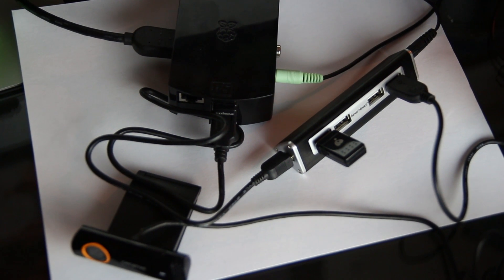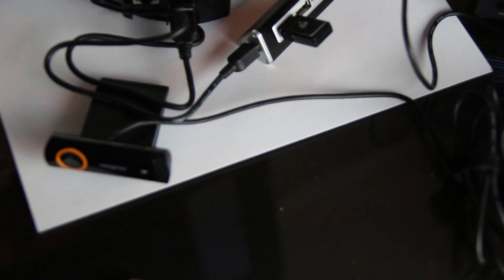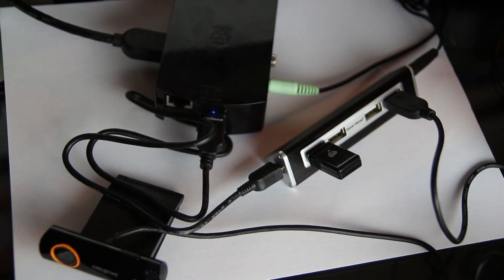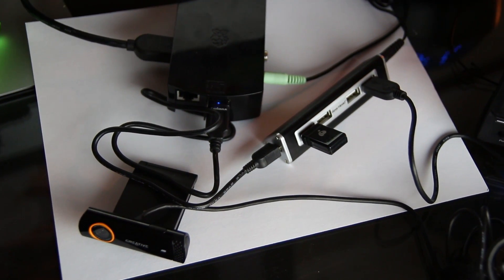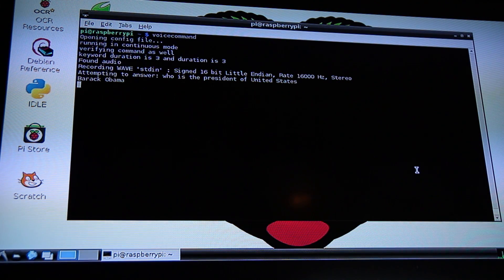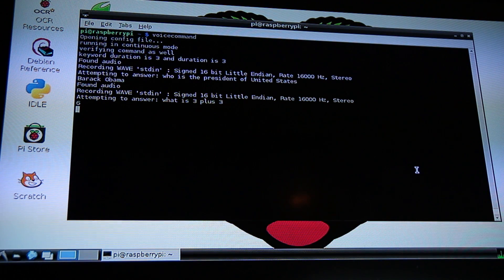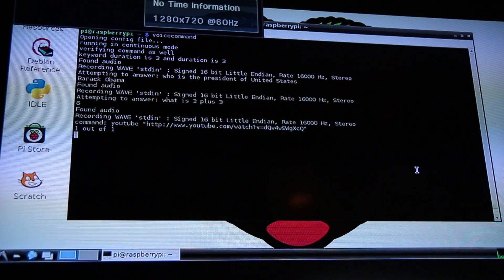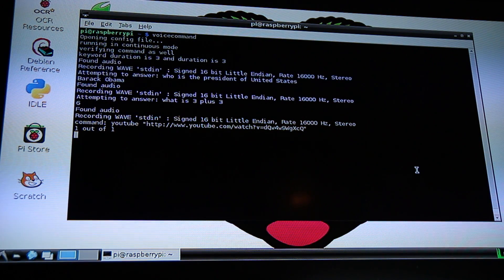Voice Commands on a Rasberry Pi using VoiceCommand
This is just a brief demonstration of how you can utilize the VoiceCommand utility written by Steven Hickson to control your Rasberry Pi by voice.